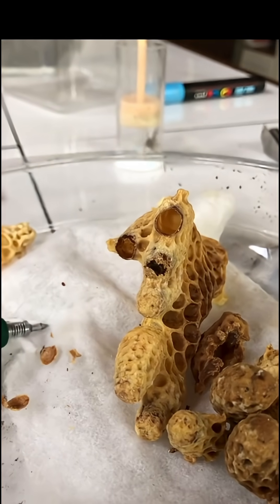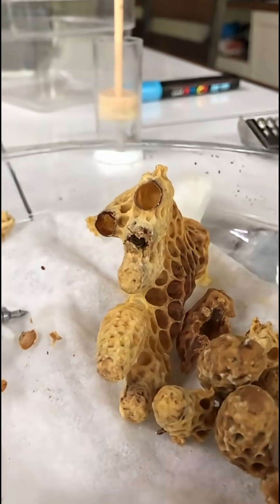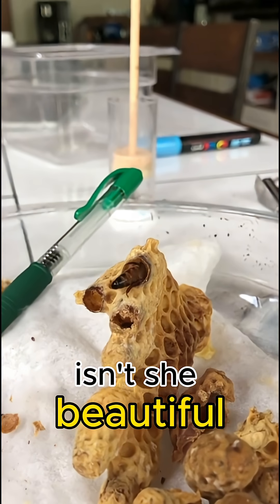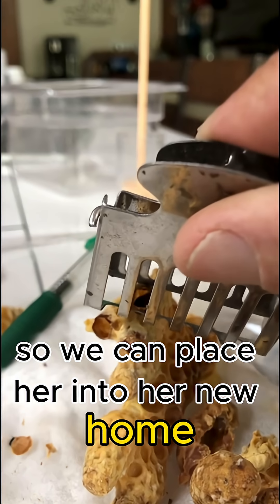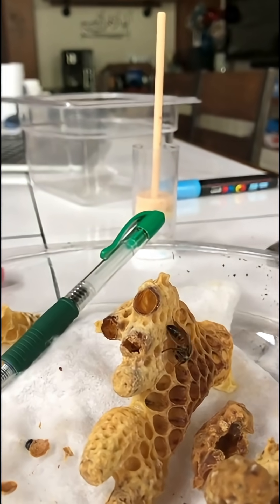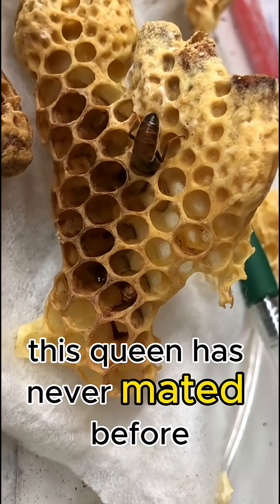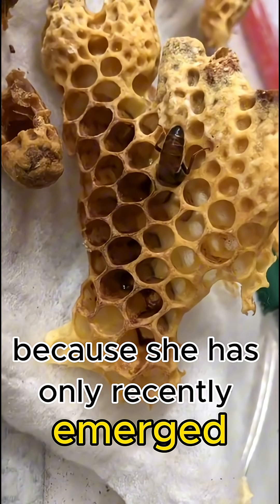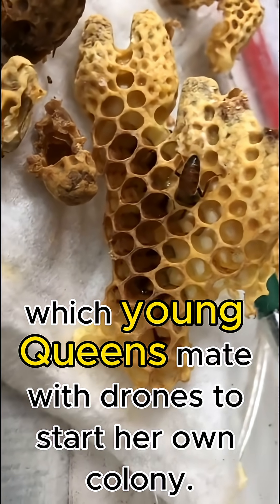Queen is ready to establish her kingdom!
Welcome! Ever wondered how a new bee colony begins? It's a truly remarkable process, and it all starts with a young queen.

When a queen bee is ready to establish her own kingdom, she embarks on a crucial journey. She takes to the skies for her mating flights, a vital step in her life's mission. During these flights, she mates with multiple male bees, known as drones. This isn't about starting a colony *with* the drones; rather, it's about gathering the genetic material she needs to lay fertilised eggs for years to come. Once she has successfully mated, she returns to her hive, her body now a living repository of genetic potential. She's ready to begin the incredible work of laying the foundation for a thriving new colony, ensuring the future of her lineage.

Thank you for joining us! If you found this fascinating, consider following for more insights into the natural world.